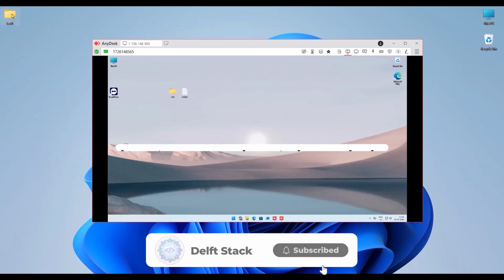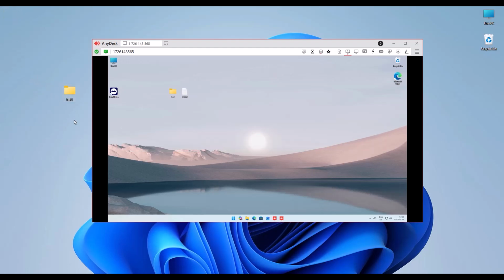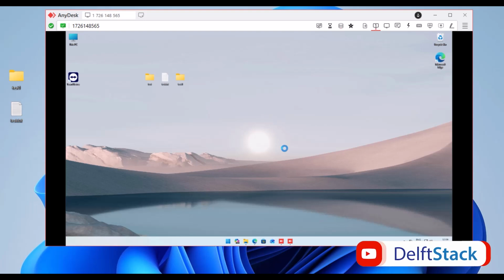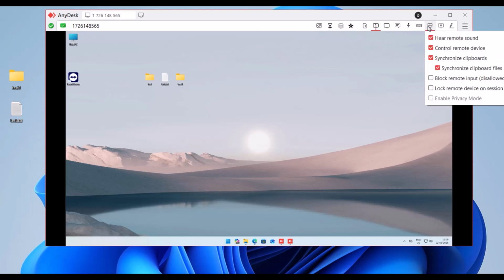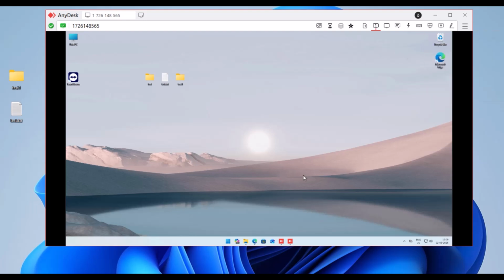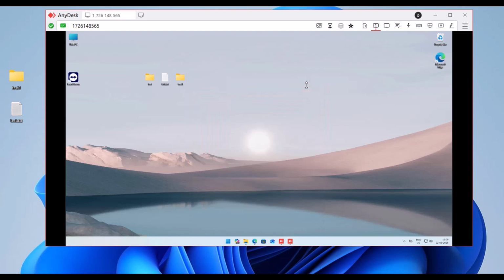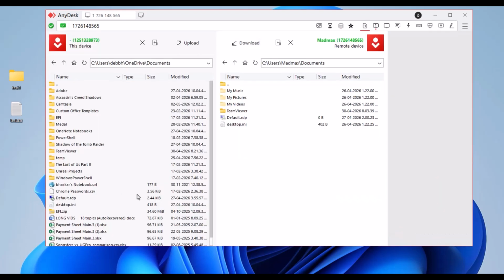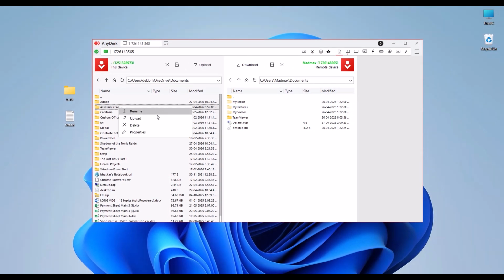How to Fix Copy and Paste Not Working in AnyDesk (File Transfer)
If you need to transfer text, links, or files between your local computer and a remote machine in AnyDesk, the software usually handles this automatically through its shared clipboard. However, if your Ctrl+C / Ctrl+V commands are unresponsive, it is usually due to a permission block or a cache limit. In this DelftStack tutorial, we’ll show you exactly how to enable clipboard synchronization and use the dedicated file transfer mode for heavy data!

🔹 What You’ll Learn in This Video:
✅ Standard Clipboard Use: How to use native Windows shortcuts (Ctrl+C and Ctrl+V) to move text and links across a remote session.
✅ Fix Unresponsive Copy-Paste: How to access the Permissions menu (Shield icon) to ensure "Synchronize clipboard" is active.
✅ Accept Prompt Permissions: Why the remote user must manually grant clipboard access during the initial connection request.
✅ Dedicated File Transfer: How to use the dual-pane folder interface to securely move large or complex files that exceed clipboard limits.

📂 Commands & Navigation Paths Used:

1️⃣ Basic Synchronization
• Keyboard Shortcuts: Ctrl + C (Copy) / Ctrl + V (Paste).
• Action: Move text and files seamlessly between local and remote desktops.

2️⃣ Enable Session Permissions
• Path: AnyDesk Toolbar (Top of remote window)  Permissions (Shield icon).
• Action: Ensure the box for "Synchronize clipboard" is checked to allow data flow.

3️⃣ File Transfer Mode (For Large Files)
• Path: AnyDesk Toolbar (Top of remote window)  File Transfer (Folder with arrows icon).
• Action: Opens a dedicated dual-pane interface for browsing, uploading, and downloading heavy files between networks.

📌 Timestamps
⏱ 00:00 - Introduction to AnyDesk Shared Clipboard
⏱ 00:18 - Using Standard Copy and Paste Shortcuts
⏱ 00:42 - Troubleshooting Unresponsive Permissions (Shield Icon)
⏱ 01:00 - Remote User Accept Prompt Requirements
⏱ 01:12 - Using the Dedicated File Transfer Mode for Large Files
⏱ 01:35 - Summary & Conclusion

AnyDesk is a powerful tool, but being unable to move text or files can stall your workflow. This guide walks you through both the quick-fix clipboard settings and the professional-grade file transfer utility to ensure you have full control over your remote data. (And remember to check very carefully and with great detail if there is an audio dubbing available in your language settings for this tutorial!)